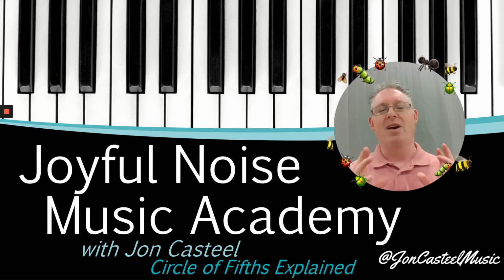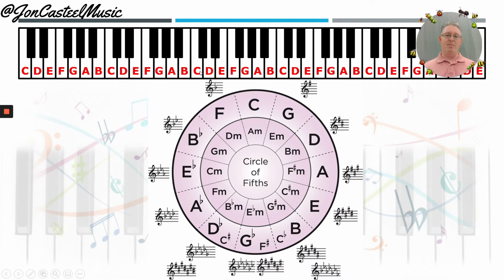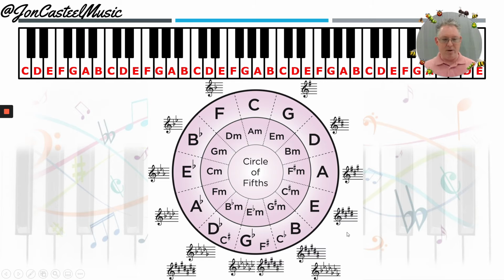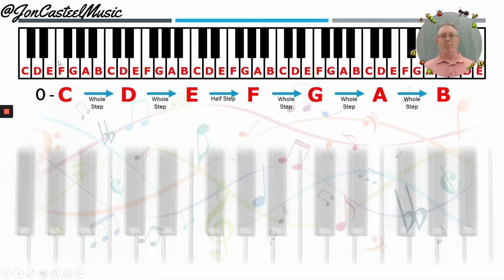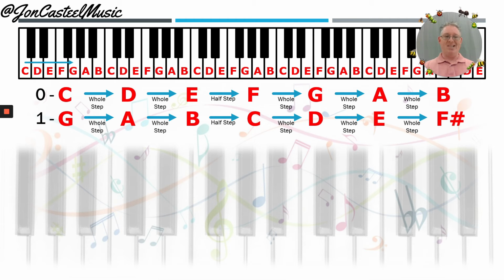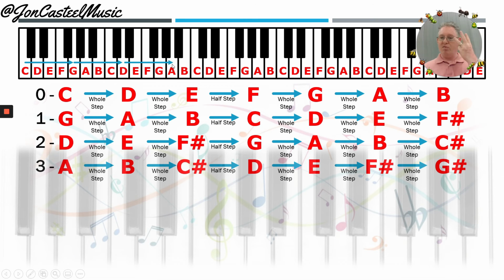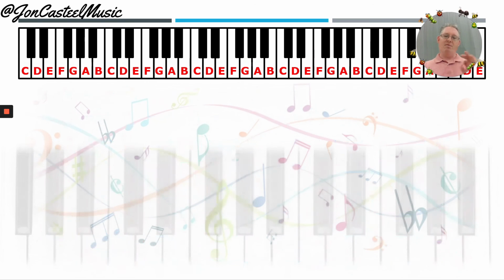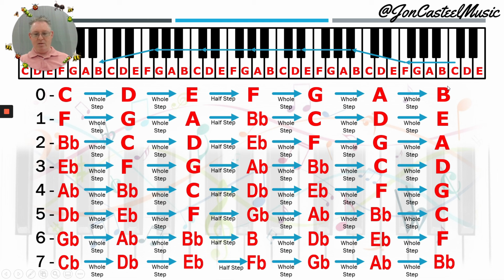Piano Lesson10 (Circle of Fifths Part 1)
Made available FREE via YouTube